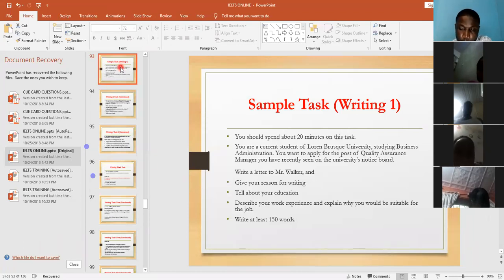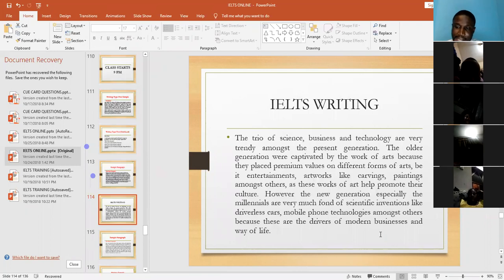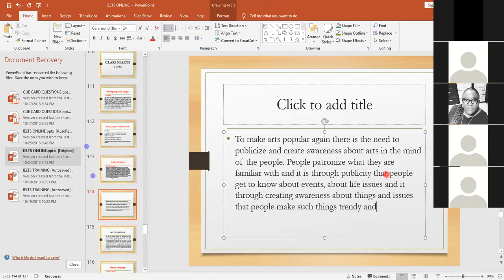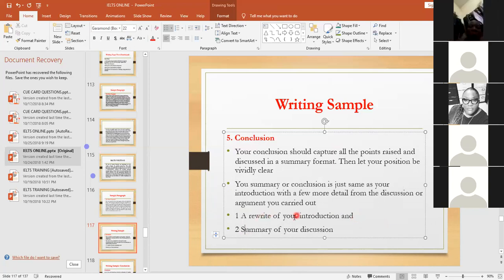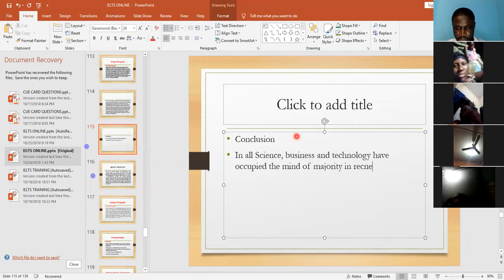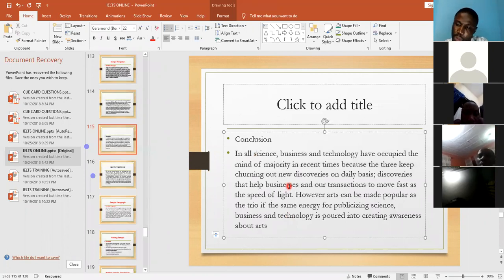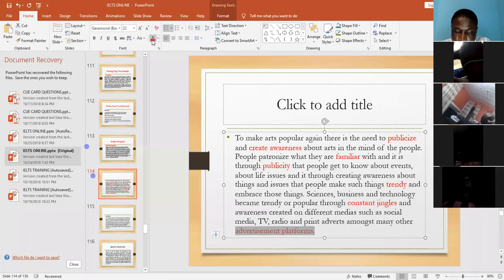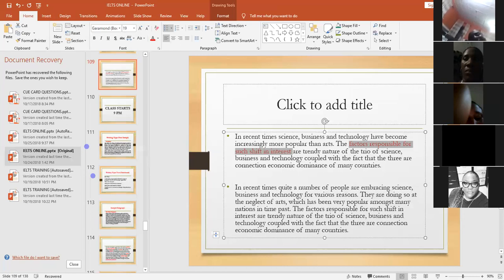IELTS WRITING 2 Live class; WRITING CONCLUSION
IELTS
WRITING